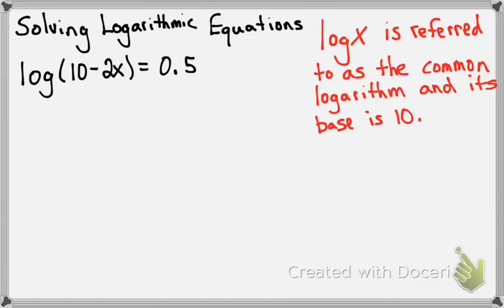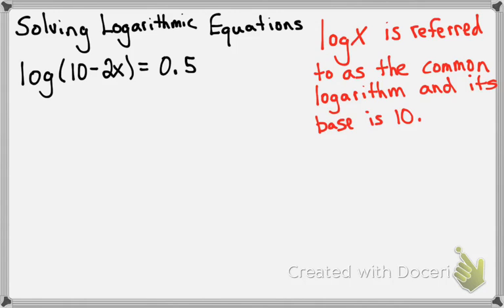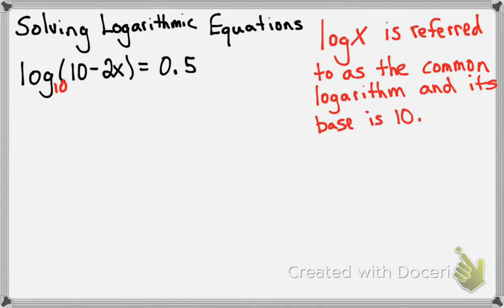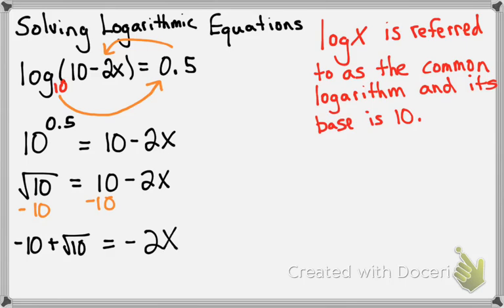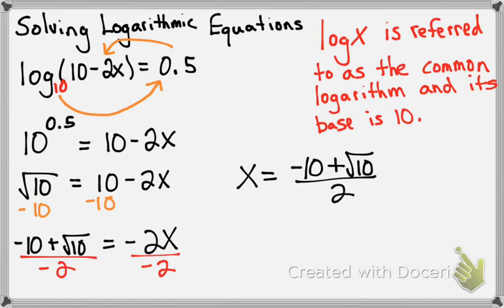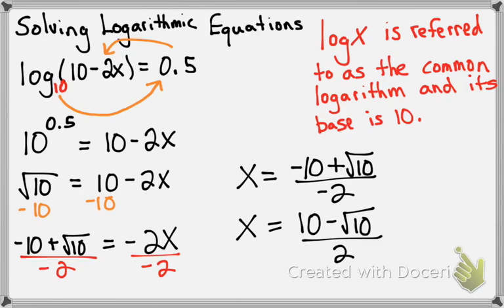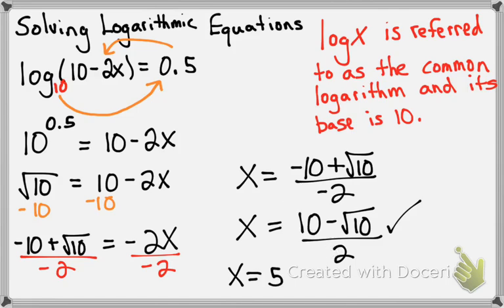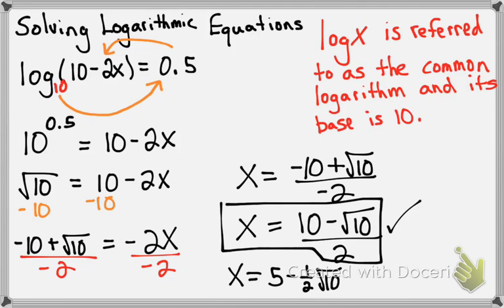5.5 Solving Exponential Equations (common logarithm)